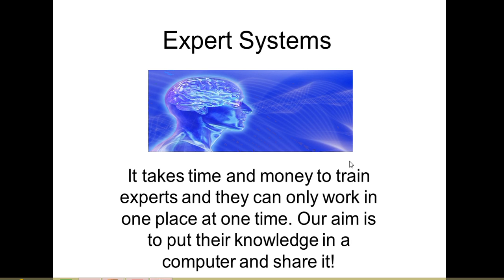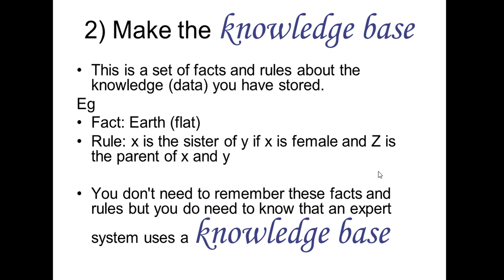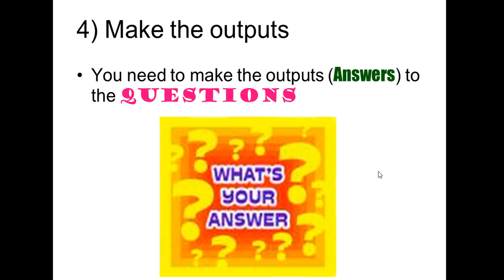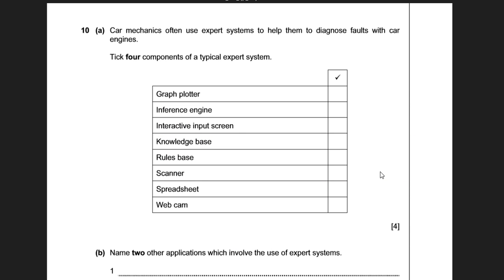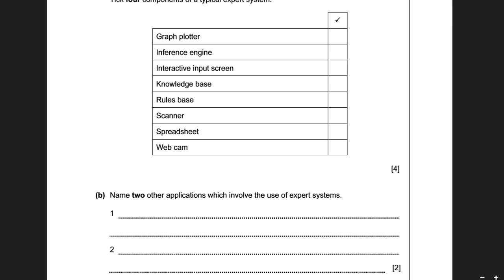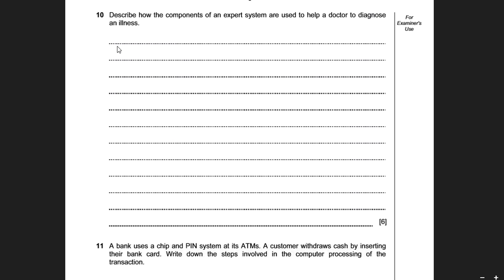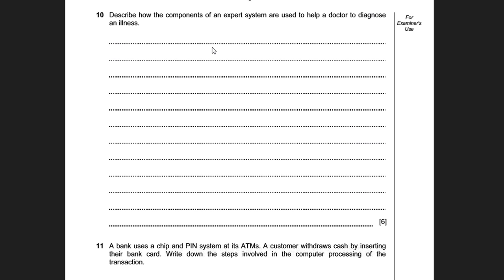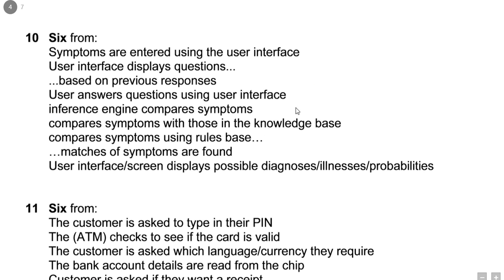iGCSE ICT Cambridge Expert Systems